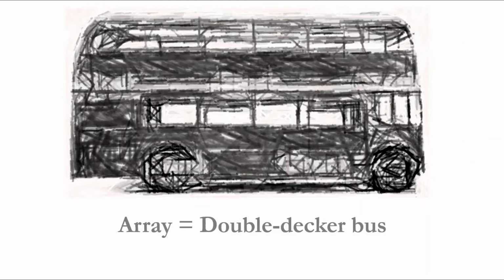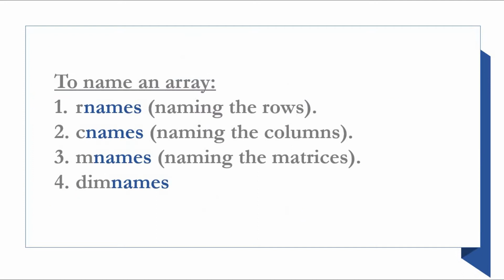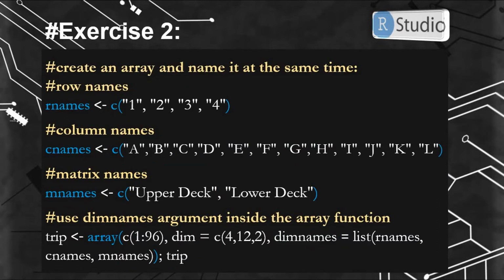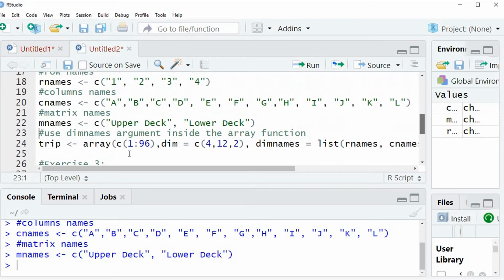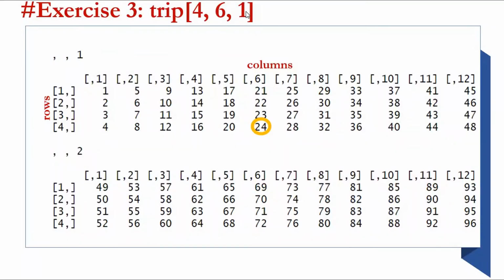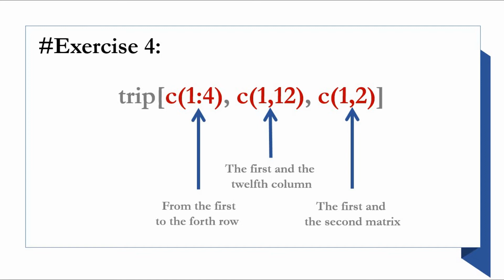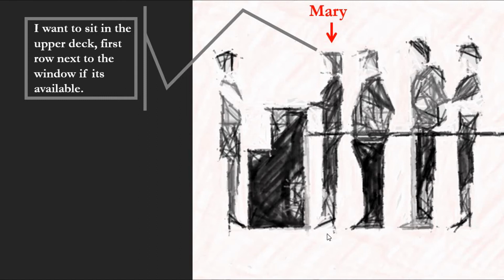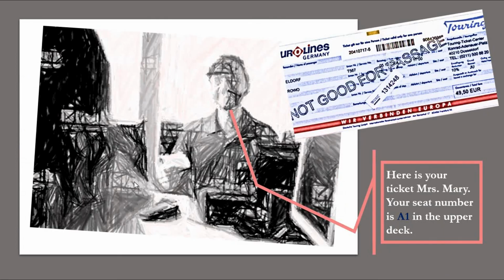R Series #8.2 Arrays - Part II: Name, access and modify an array in R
This video is a tutorial for R for beginners and it's simply explained with a live workshop on RStudio. In this video, you will learn:

1. How to create an array
2. How to name an array
3. How to access and modify an array

Exercise 1

trip = array(c(1:96),dim = c(4,12,2))
row names
rnames = c("1", "2", "3", "4")
columns names
cnames = c("A","B","C","D", "E", "F", "G","H", "I", "J", "K", "L")
matrix names
mnames = c("Upper Deck","Lower Deck")
use the dimnames argument to name the array
dimnames(trip) = list(rnames, cnames, mnames); trip

Exercise 2

create an array to name it at the same time
row names
columns names
matrix names
use dimnames argument inside the array function
trip = array(c(1:96),dim = c(4,12,2), dimnames = list(rnames, cnames, mnames)); trip

Exercise 3
trip[4, 6, 1]

Exercise 4
trip[c(1:4), c(1,12), c(1,2)]

Exercise 5
trip[1, 1, 1] = c("Marry"); trip